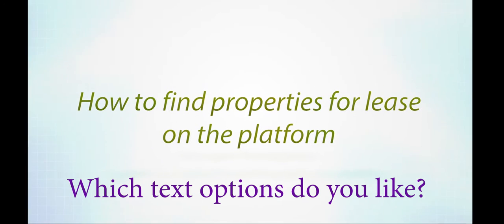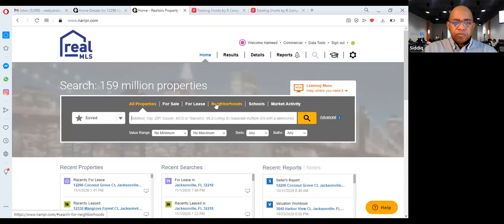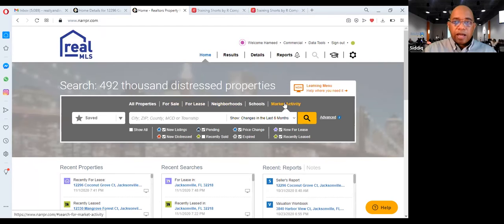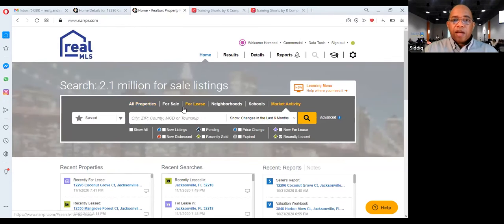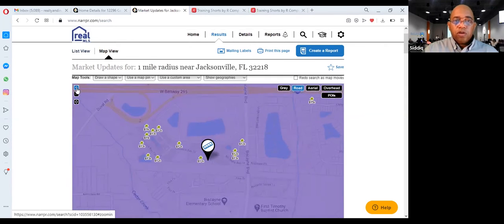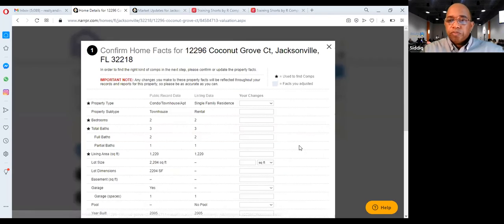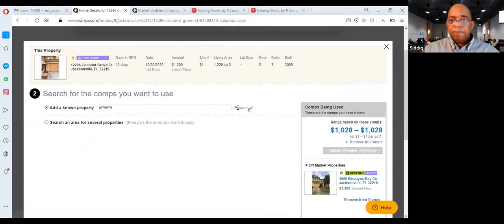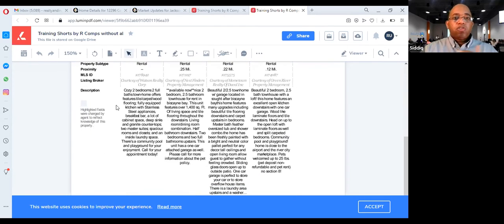RandIU Training Short Series Leases 20201102